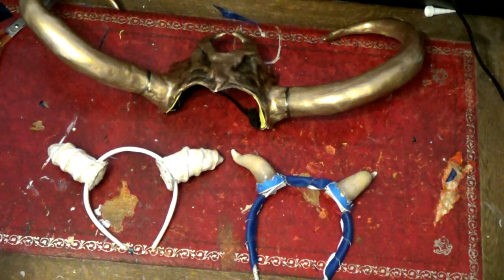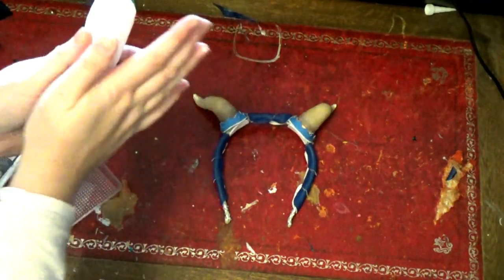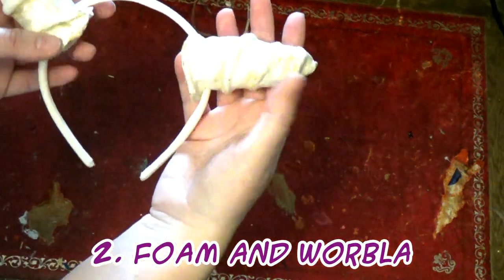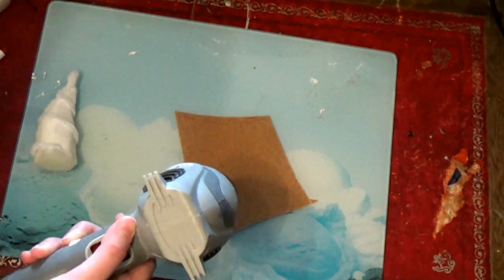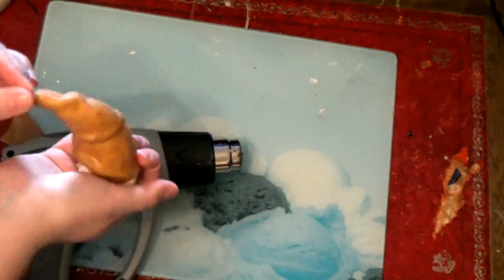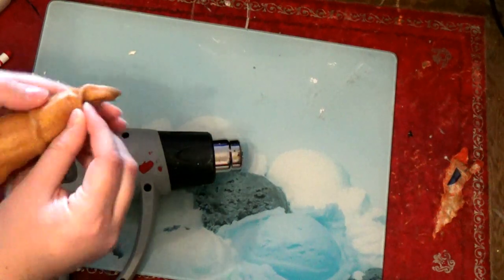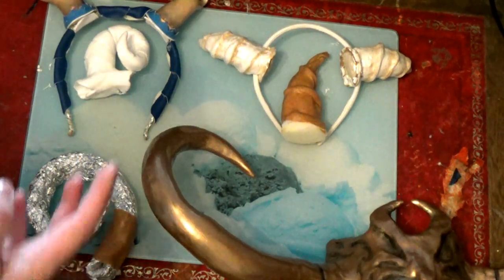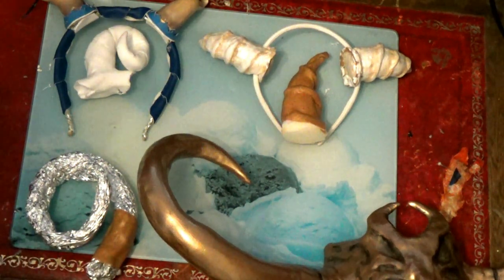[Tutorial] Horns (PG13/Not For Kids!)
PG13/Not For Kids!

Do you want to be a demon? Or a fawn? Perhaps a dragon or even a tiefling? xDarkFaex has you covered as she runs through the basics of crafting horns for cosplay/larp, demonstrating how to create bases as well as the variety of materials that can be used.

Materials:

Foam clay
Upholstery foam
Worbla/Sintra
Paper mache (paper and pva glue)
Wire and Foil/paper
Head band/hair slides

Other:

Primer/wood glue
Paint and brushes/Sponge
Heat Gun and Heat poof mat
Mod podge/lacquer/sealant
Hot glue gun and glue sticks or contact glue